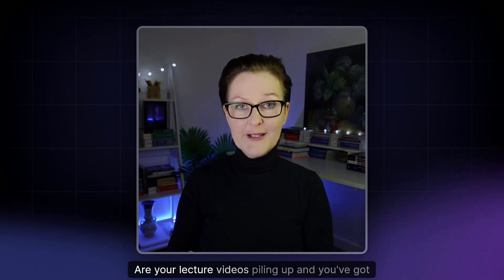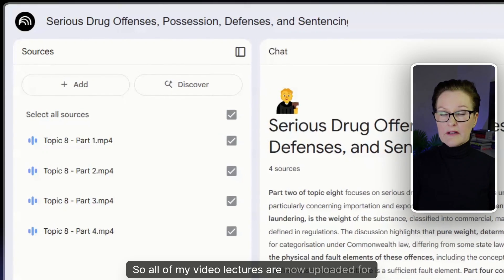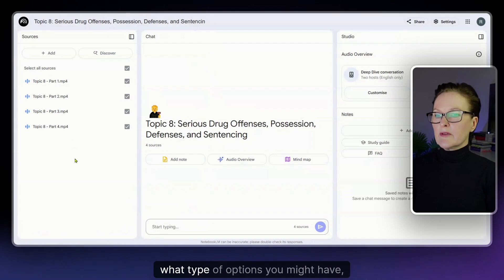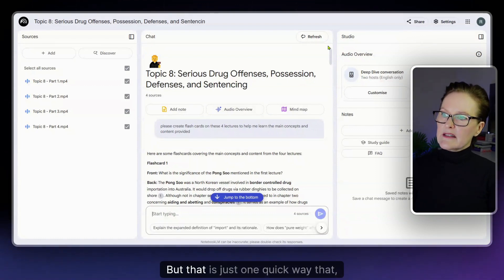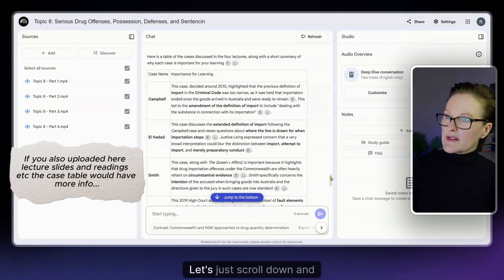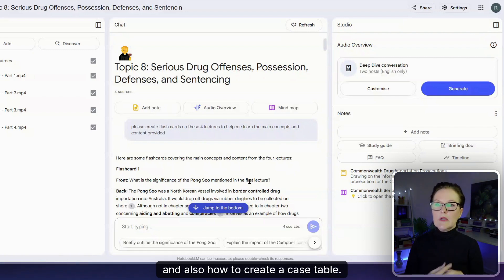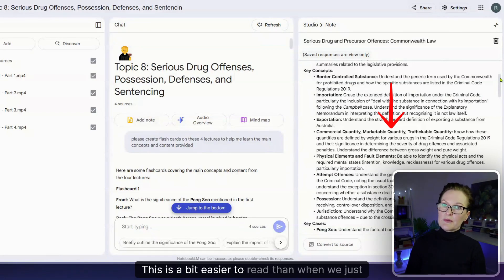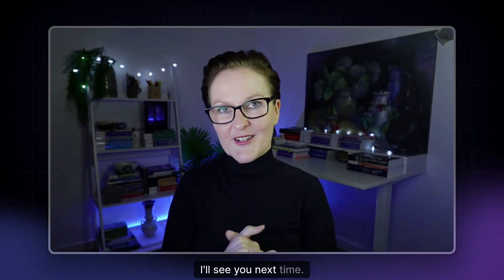How to Turn Lectures into Study Notes Fast with AI (NotebookLM)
Are your lecture videos piling up and you’ve got no time to rewatch them to write up your study notes? In this video, I'll show you how to turn your lectures into a transcript and then into different types of study notes using NotebookLM.  If your university gives you lecture recordings, this technique will save you hours every week.
📢 Tip - If you have lecture slides and/or readings, be sure to upload those along with your lecture files as this will help improve the accuracy and quality of the study notes generated.
⏰ Timecodes ⏰
00:00 - Intro
00:30 - Uploading lecture .mp4 video files to NotebookLM
01:52 - Giving your new notebook a title
02:14 - Create a transcript
03:37 - Create flash cards
05:36 - Create a table of cases discussed in the lectures
07:46 - Create a mind map
08:43 - Click 'Save to note' button to keep info generated in the Chat panel
09:33 - Create a Briefing doc
10:32 - Create a Study guide doc
11:29 - Create FAQ's
📢 There have been multiple cases worldwide where lawyers have used generative AI irresponsibly in litigation, breaching their jurisdiction's professional obligations and standards to their clients and the courts. The use of generative AI can raise issues with the accuracy of information, bias, intellectual property, privacy, and data security.  With the growing application of AI in the legal sector, law students must learn how to use generative AI in a responsible way!
📢 Please keep in mind that the use of generative AI in the legal sector in Australia is evolving rapidly!!! For example...
✅ If you are studying law in NSW Australia, I strongly urge you to go to the Law Society of NSW website and check out their AI for Legal Professionals support information
✅ Check with your law school for its policies on using AI in your legal studies.
🎁Get my FREE short course: Introduction to note-taking at law school, this includes a downloadable Microsoft Word study notes template
Connect with Rowena on LinkedIn